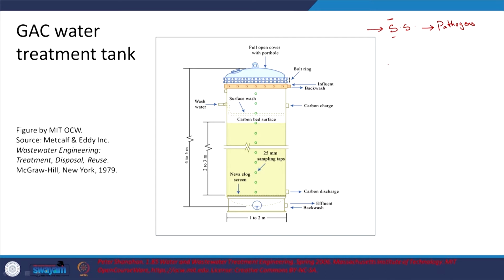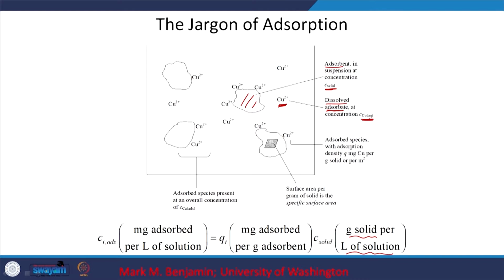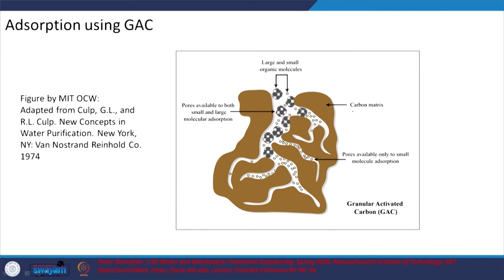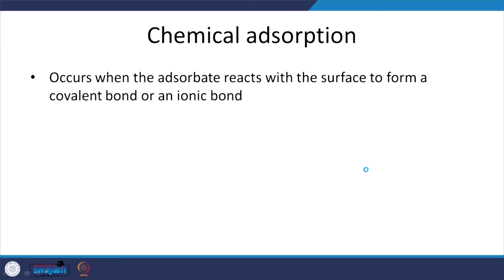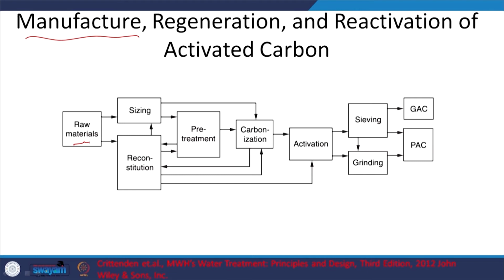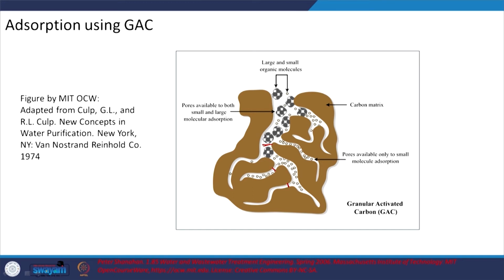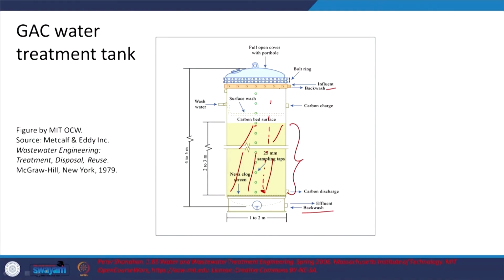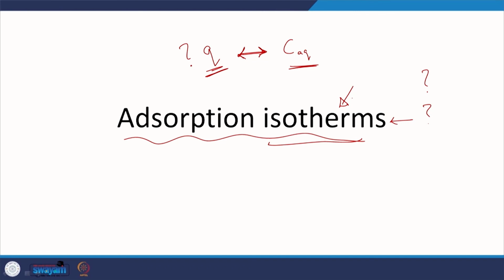Lecture 51: Adsorption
In this lecture, we discussed adsorption and various mechanisms. We discussed activated carbon and the process of adsorption.